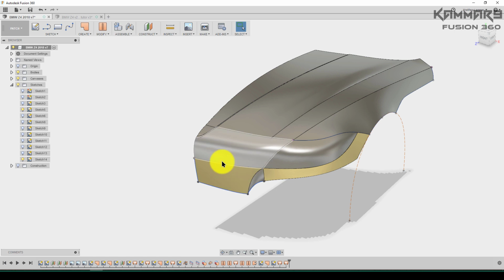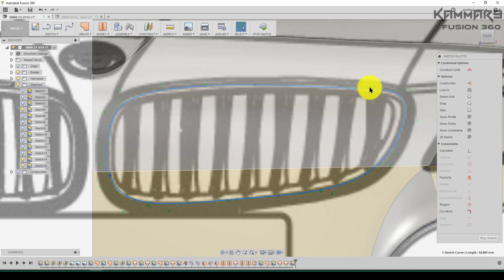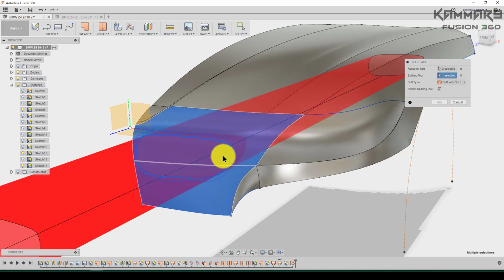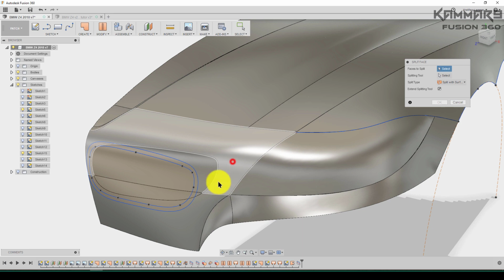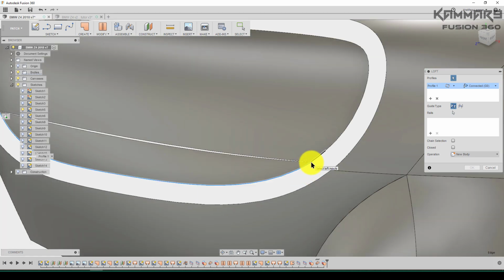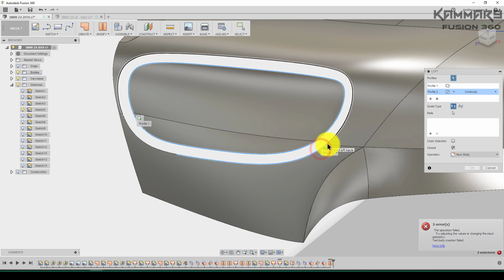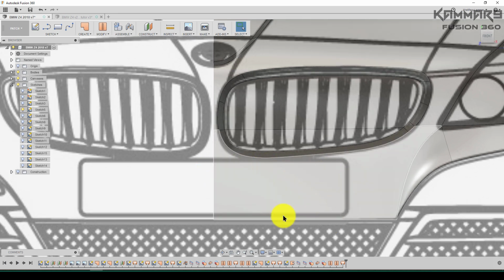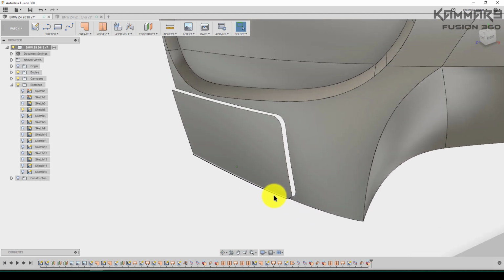BMW Z4 With Fusion 360 EP 07 😍😍 Full HD 2019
How to model BMW Z4 in Autodesk Fusion 360  which involves multiple practice in sketch, use surface mode, extrude, trim surfaces,  revolve etc...,  how to make an assembly in Fusion 360,